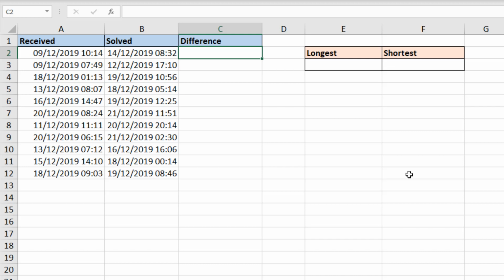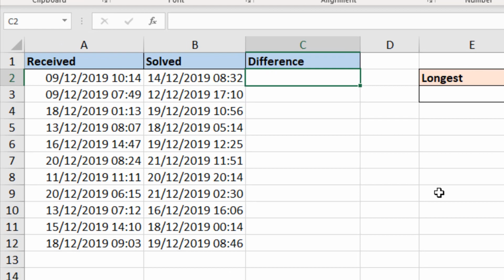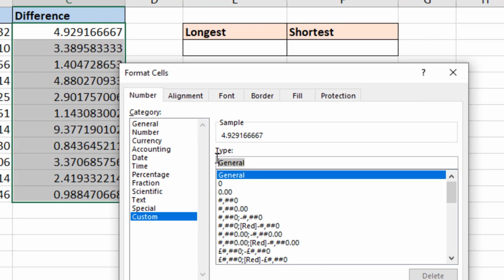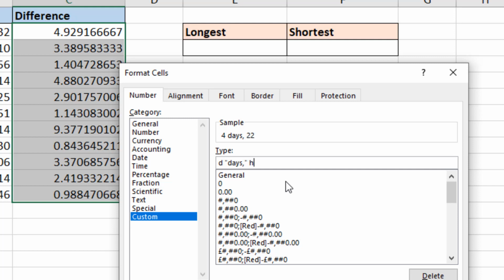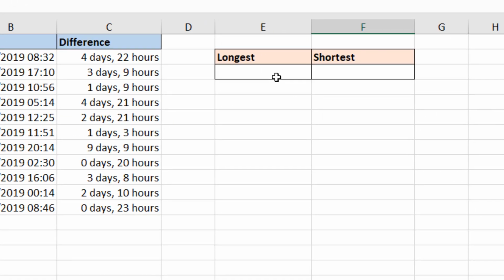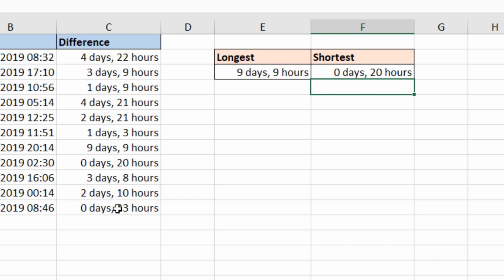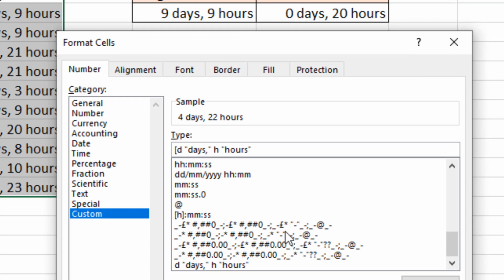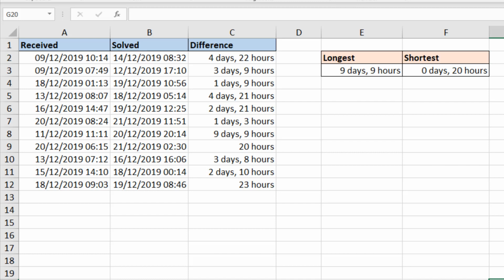Excel Time Difference Past Midnight - Easiest Method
In this video, you will see the easiest way to find the time difference between two dates and times that go past midnight.

A simple formula is used and then a custom formatting rule is created to show the answer in whatever format you want - months, days, hours etc.

The video then takes it further by adding a condition to the custom formatting rule to change the answer based on criteria.